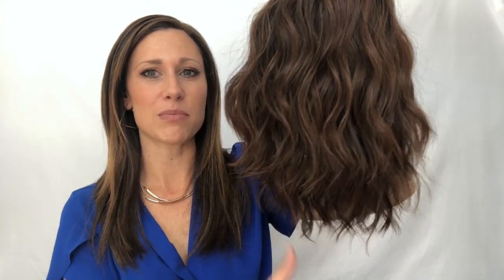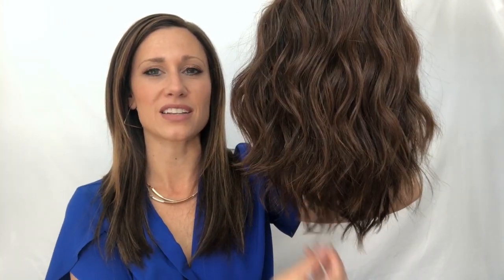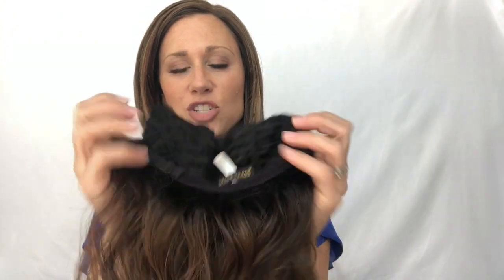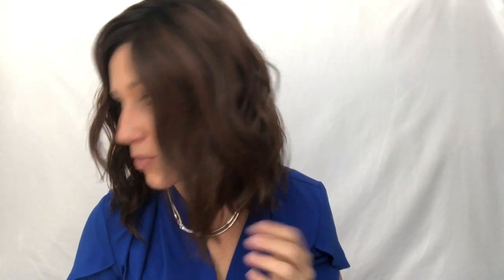Wig Review: Columbia by Belle Tress in Chocolate with Caramel.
Lauren reviews Columbia by Belle Tress in Chocolate with Caramel.  At the beginning of the video, Lauren is wearing her Top Style 18" synthetic topper by Jon Renau in 6F27.